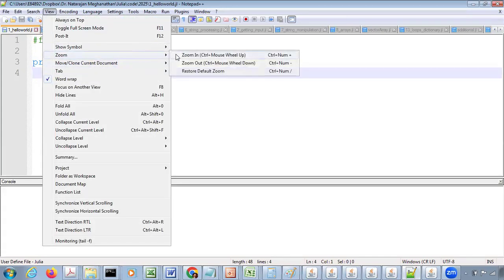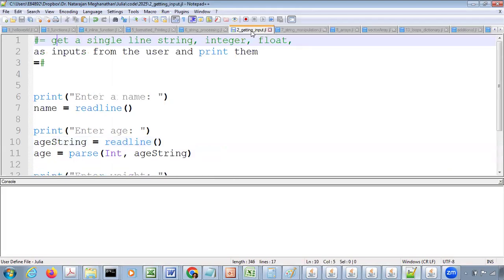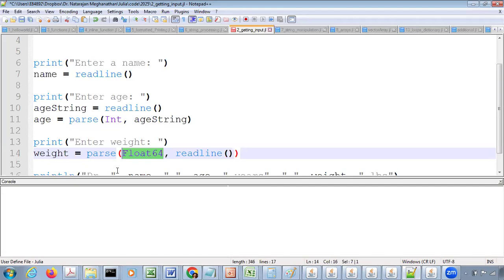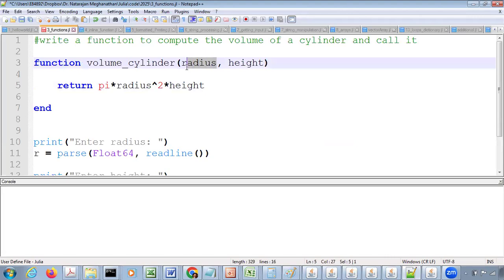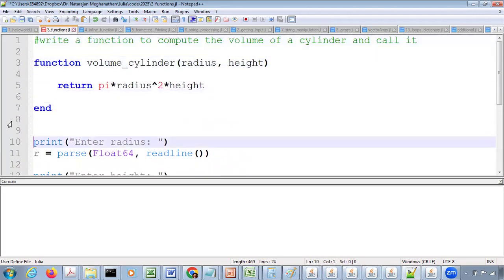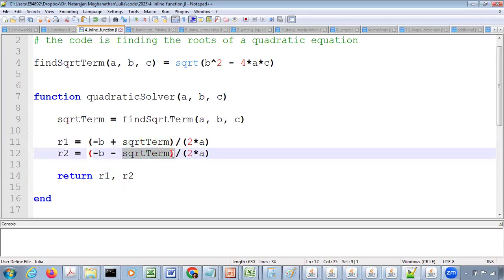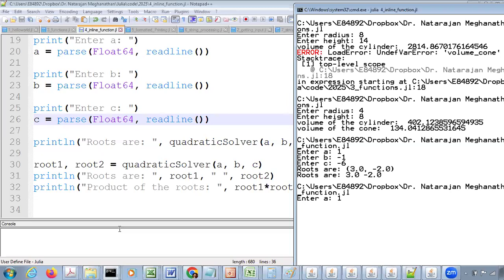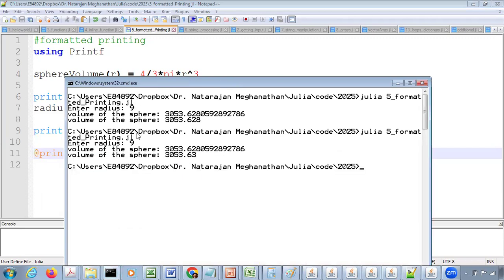0 1 Julia Code 1 5 helloworld, getting inputs, functions, formatted printing